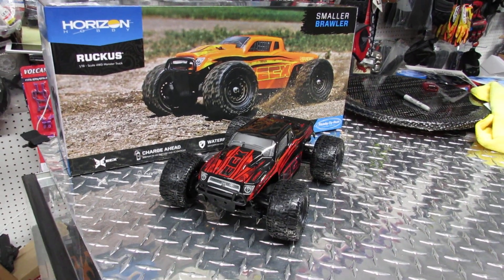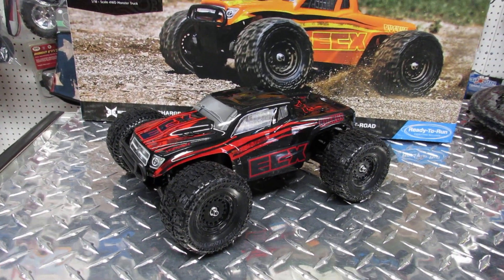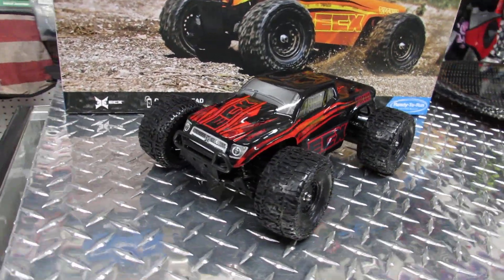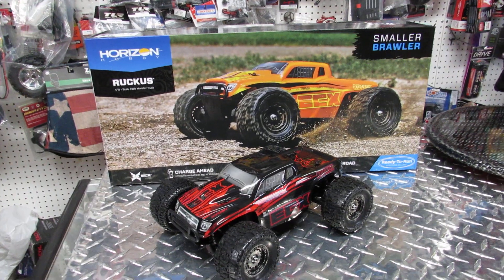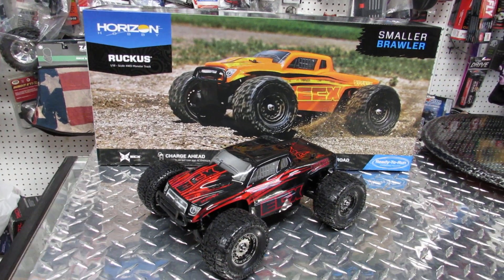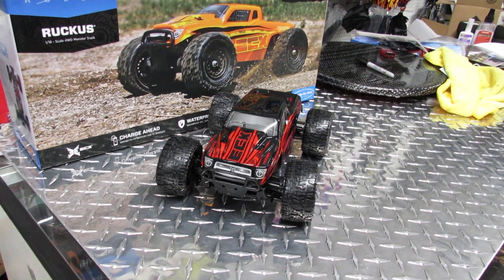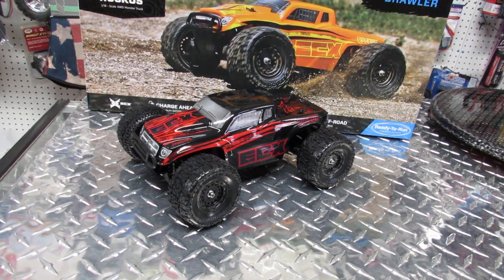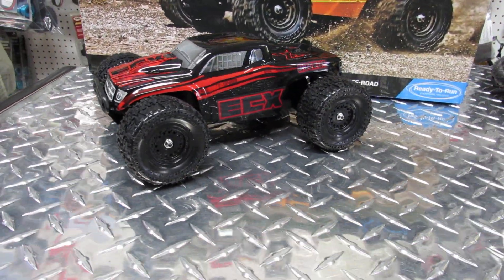Horizon Hobby ECX 1/18th scale Ruckus 4WD Monster Truck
Comes with everything you need
includes: battery, charger, remote